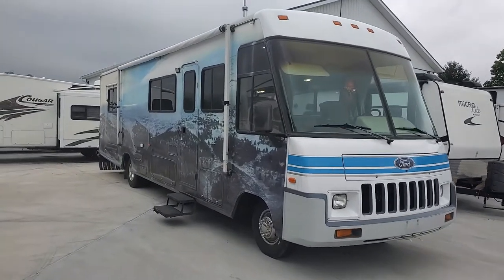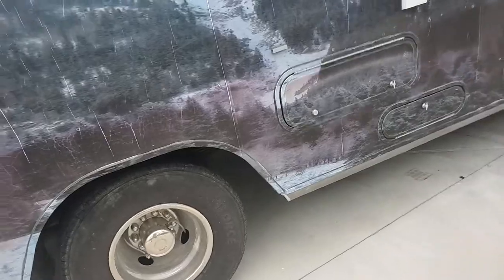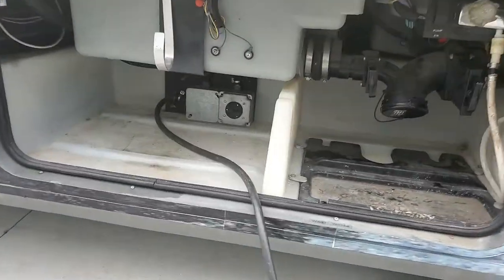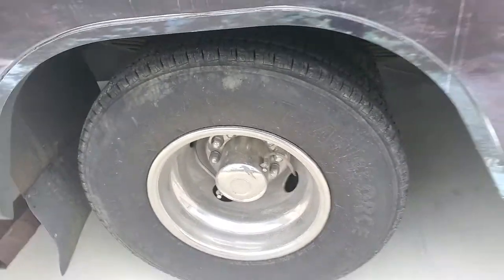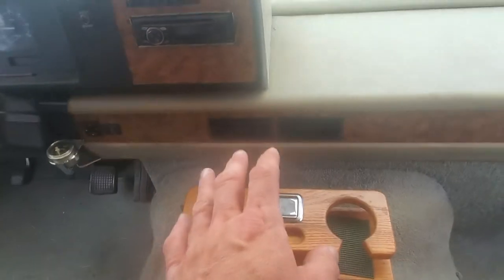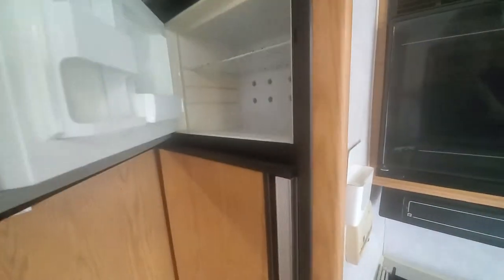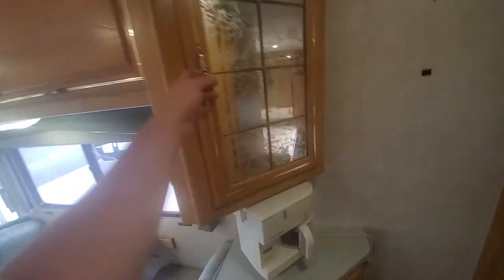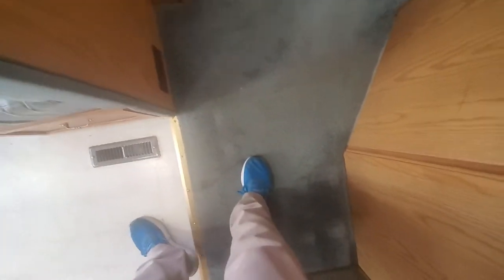1995 Winnebeago Adventurer at Beckley's RVs Alex the eBay Guy